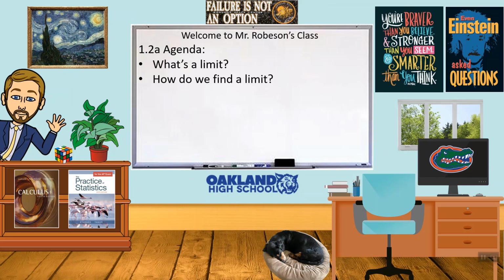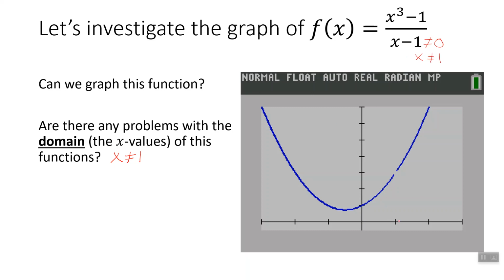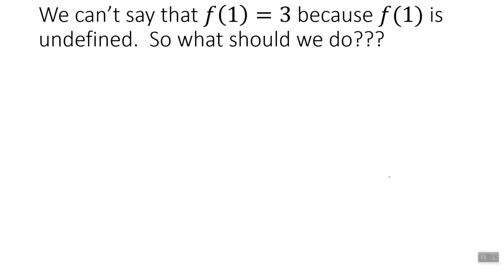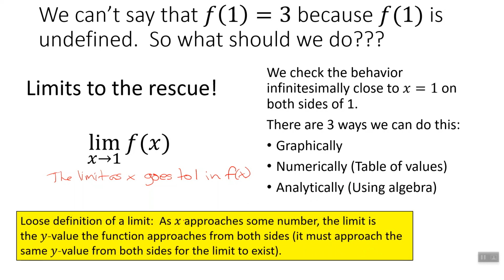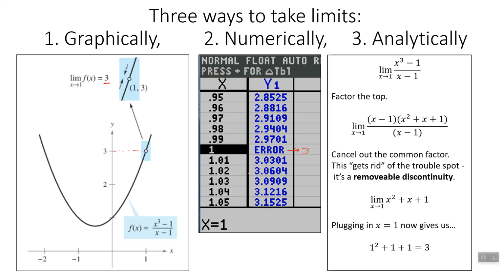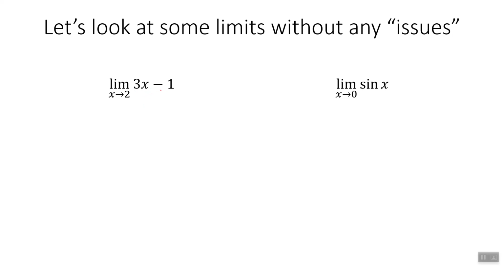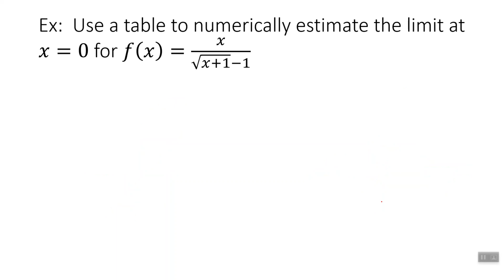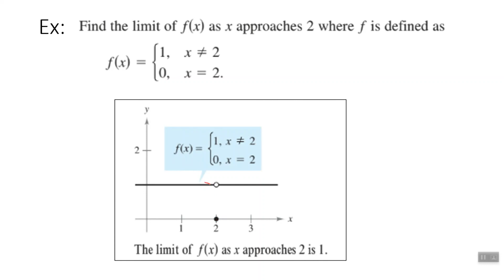1 2 Introduction to Limits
In this video, I cover the basic idea of how to take a limit.